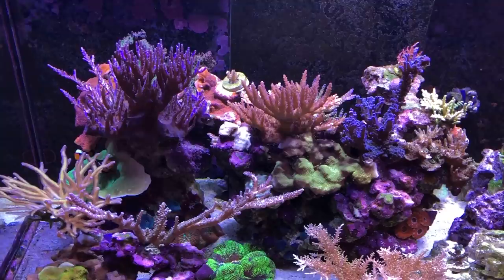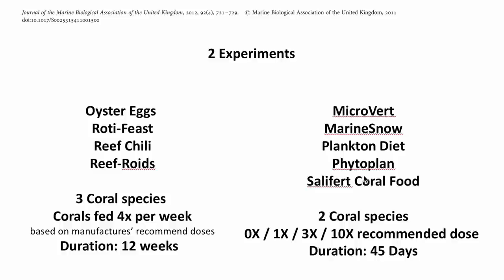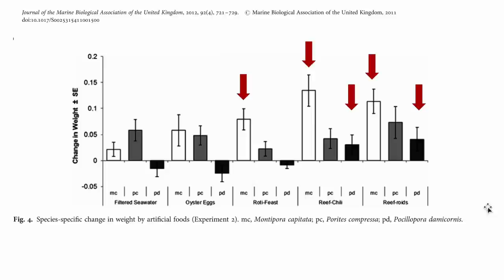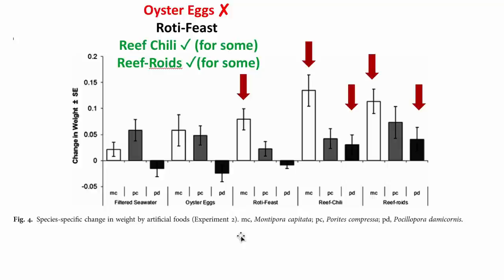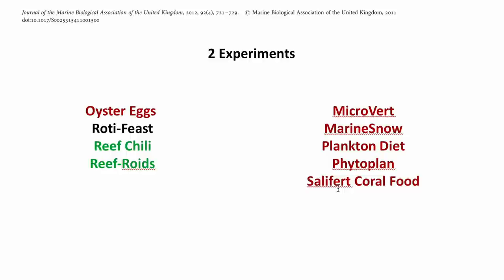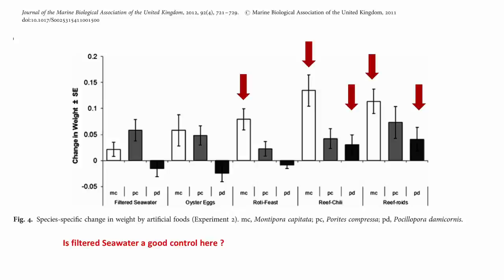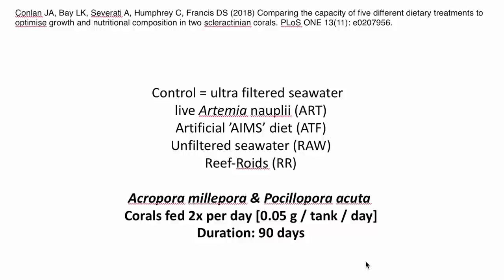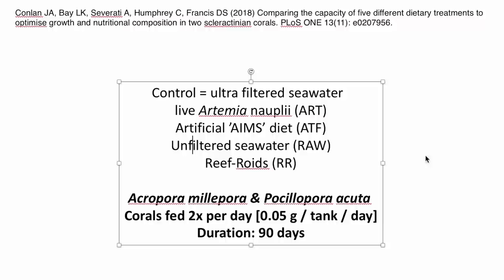Forget what you know about feeding corals!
Here is a little video summarizing what science has to say about the effectiveness of commercial coral foods, and it is not what you think! Foods discussed here include: Reef-Roids, Reef Chili, Roti-Feast, Oyster Eggs, Marine Snow, Microvert, Plankton Diet, Phytoplan, Salifert Coral food, and more.